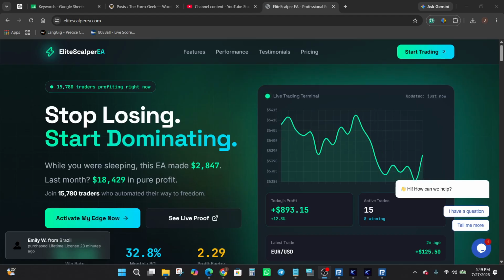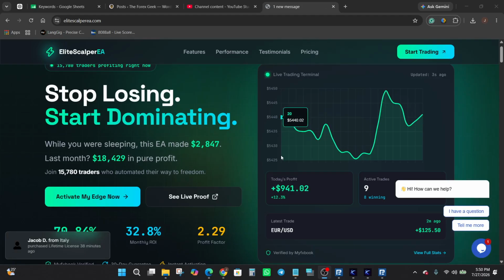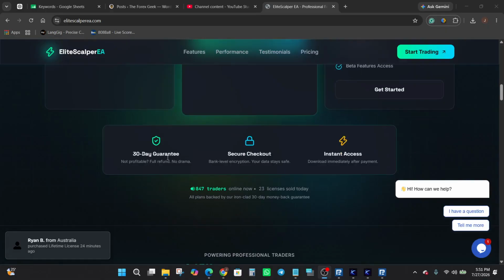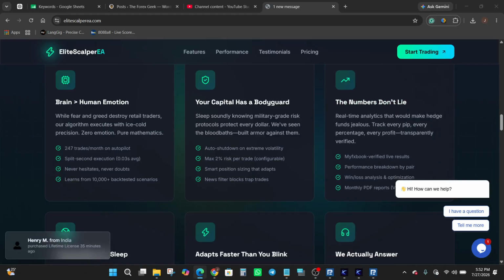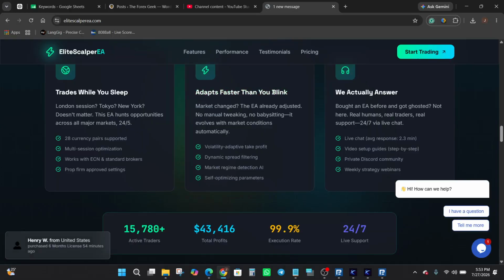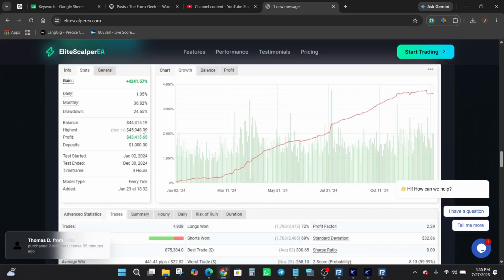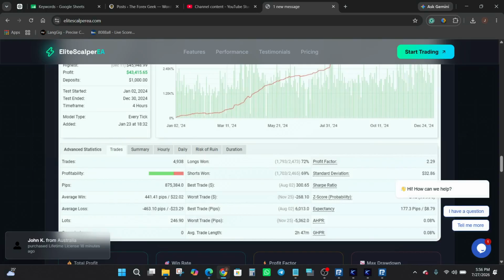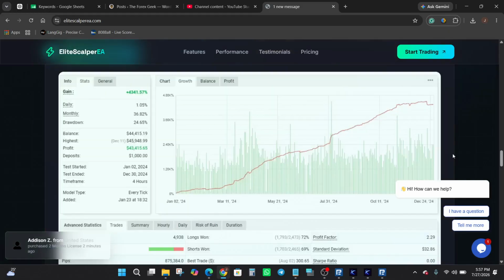Elite Scalper EA Review – A Balanced Look at Its Features & Historical Performance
In this video, I review the Elite Scalper Expert Advisor by walking through its official website, discussing the features presented by the developer, and analyzing the historical performance data shown on the site. Since the website explicitly states that the EA works with MT5, the review focuses on the MT5 version. I also explain why key performance metrics matter and why historical results should always be interpreted with caution before making any trading decisions.